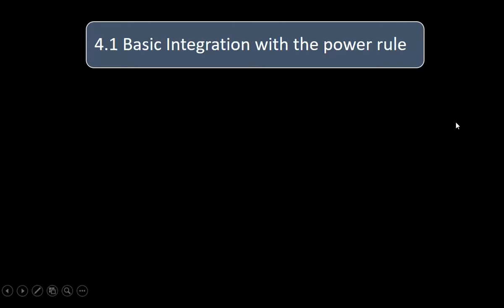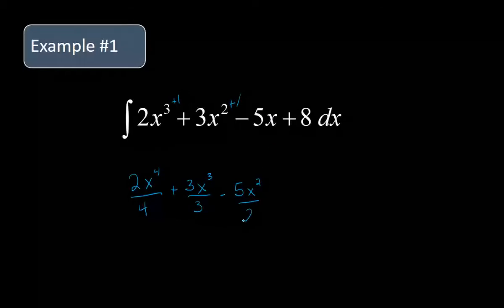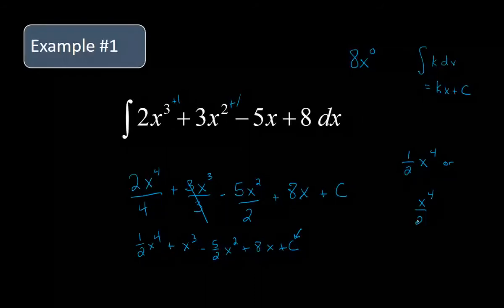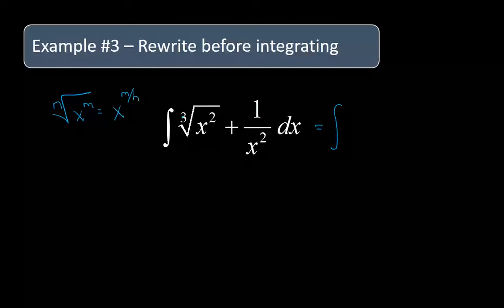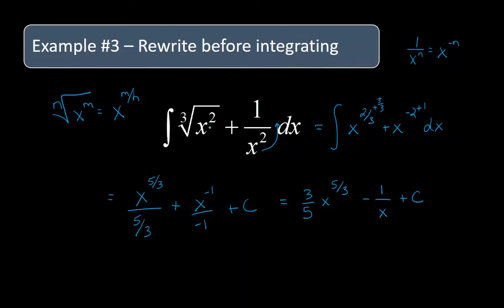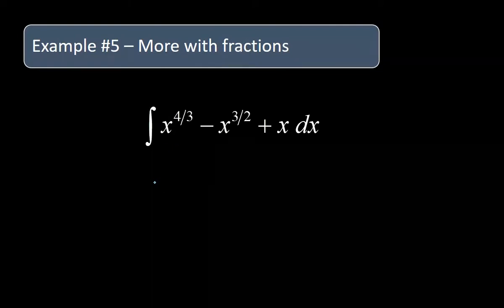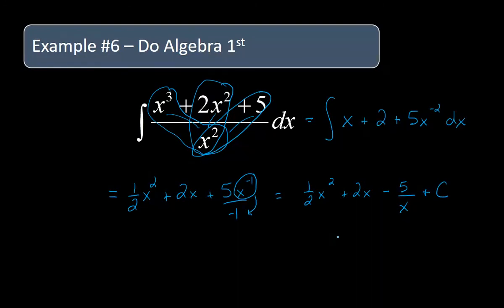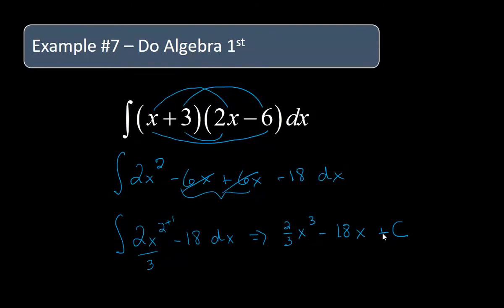Calculus 4.1: Basic Integration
Basic integration with the power rule. “Raise the power by one, divide by the new power”